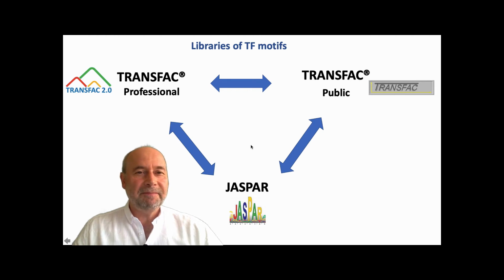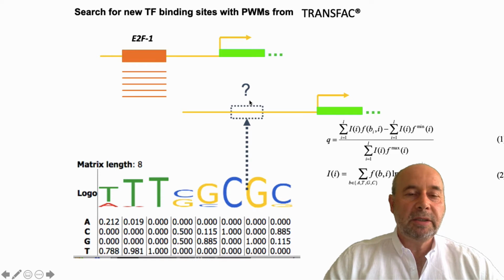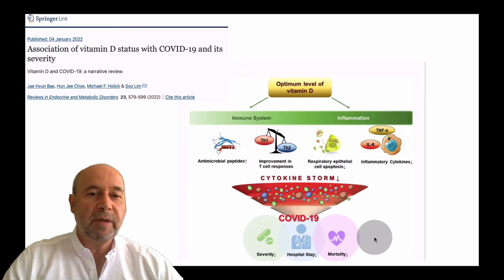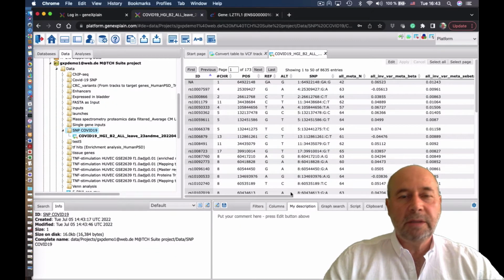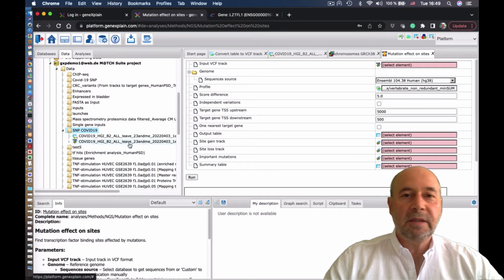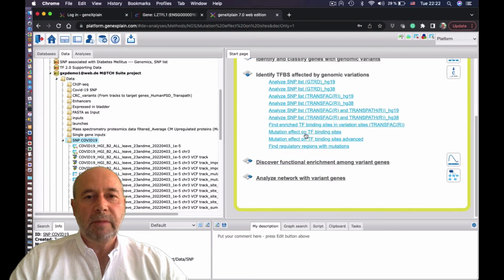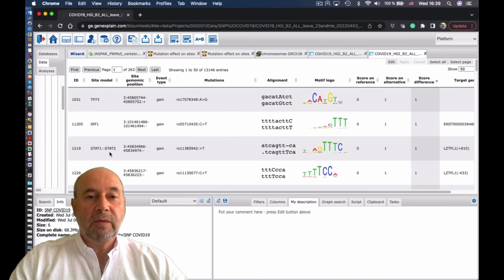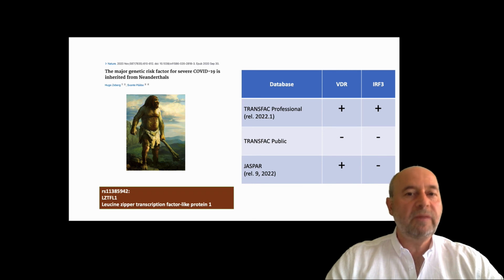SNP analysis in COVID-19 with TRANSFAC Public, TRANSFAC Professional, and JASPAR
When searching for transcription factors governing regulation the genes of your interest, it is of crucial importance which collection of position weight matrices (PWMs or DNA-binding models) is going to be used for the performed analysis.

In this video Dr. Alexander Kel, the CSO of geneXplain GmbH, analyzes an important SNP in the LZTFL1 gene which was identified in a recent genome wide association study as one of the most important genetically predisposed risk factors of COVID-19 infection.

Dr. Kel analyzes this SNP by searching for transcription factors which binding sites have changed because of the change of the nucleotides in this SNP. The search is performed three times using different libraries of PWMs from three different databases: (1) TRANSFAC Professional (2) TRANSFAC Public (3) JASPAR. Same cutoff values are used for all three runs.

When performing the analysis with the library from TRANSFAC Professional database, it was identified that VDR (vitamin D receptor) and IRF3 transcription factors have lost or gained their sites due to the nucleotide changes in the studied SNP. A recent paper has shown that interferon regulation is inhibited by many proteins from coronavirus, especially it was shown that IRF3 transcription factor is also inhibited, which plays an key role in regulation of interferon genes. In addition to that, recent papers have shown that vitamin D is highly involved in the coronavirus severity. This makes our finding supportive to these recent data hypothesizing that the change of binding sites of VDR and IRF3 due to the SNP in LZTFL1 gene can contribute to the differences in its regulation leading to higher severity of COVID-19 disease in the individuals caring the alternative allele.

When performing the same analysis with the library from TRANSFAC Public database, it appeared that there were no IRF3 or VDR sites predicted in the results. This happened because there are no IRF3 matrices and no VDR matrices in TRANSFAC Public.

When performing the same analysis with the library from JASPAR database, it appeared that the gained site of the VDR transcription factor was successfully identified, but the IRF3 sites were not found. This happed because in the JASPAR database there was only one IRF3 matrix, not well matching the site in studied region, while TRANSFAC Professional had 11 IRF3 matrices, one of which was built by our team by using information from binding sites from SARS coronavirus infections. So that's why, probably, this matrix worked in the case of the COVID-19 related SNP.